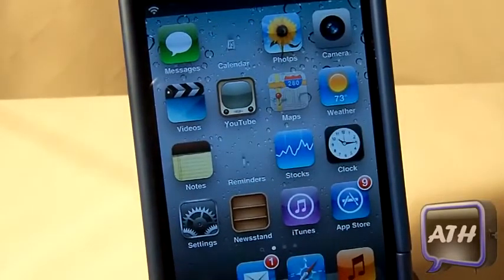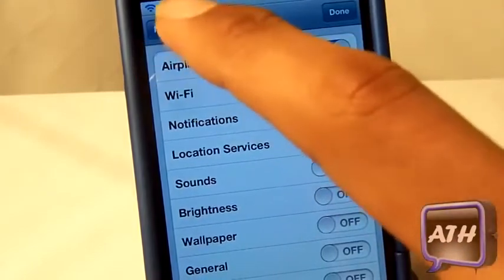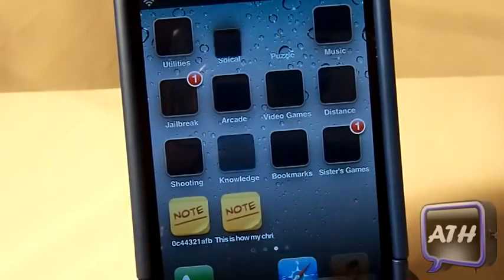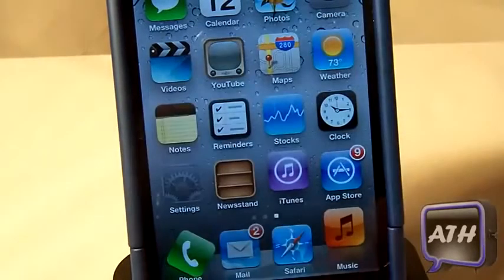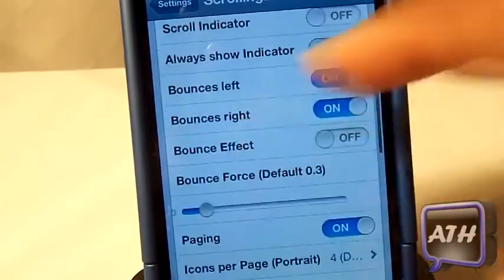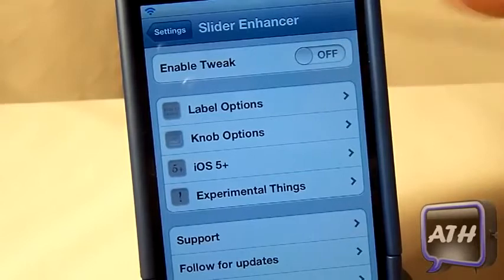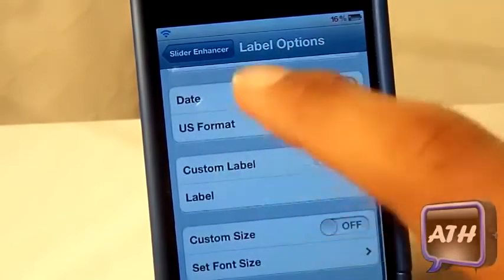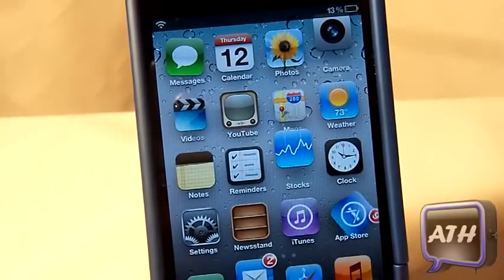las mejores 5 cosas de cidia del 2011 para ios 5